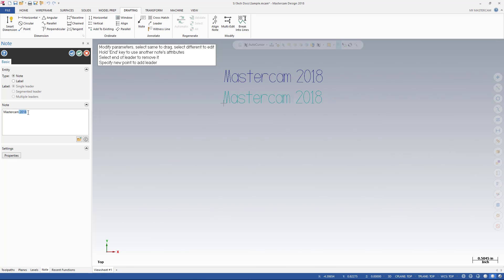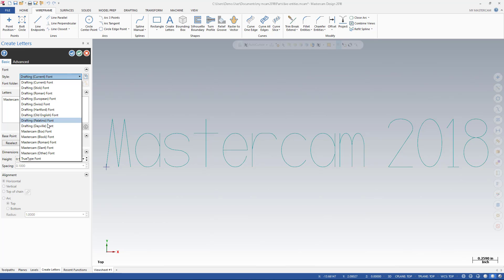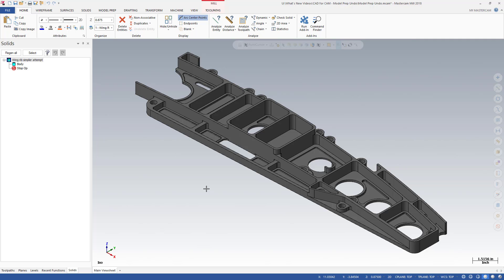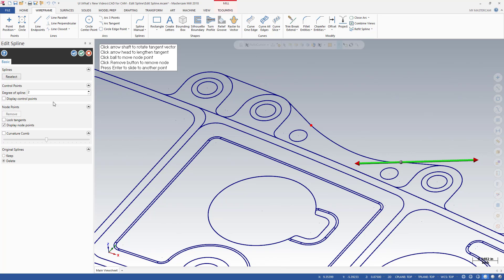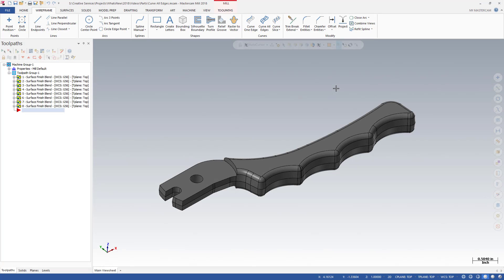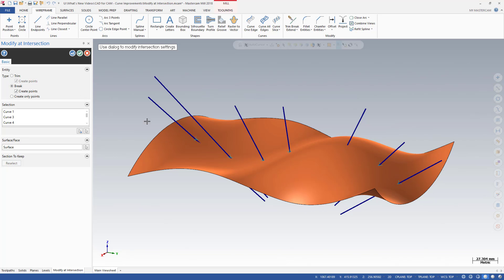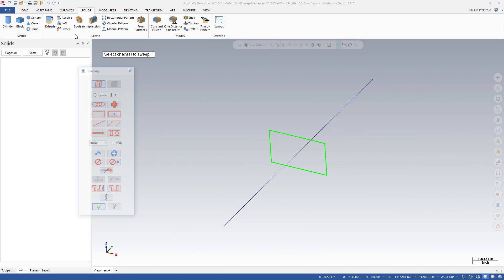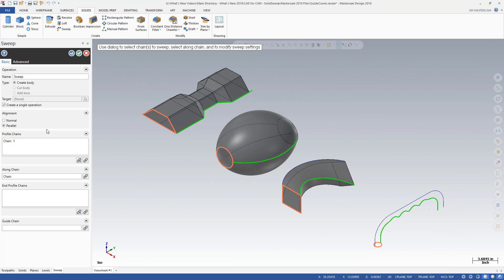What's New in Mastercam 2018 CAD for CAM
Join the Design Product Owner as we dive into What's New in Mastercam 2018 CAD for CAM